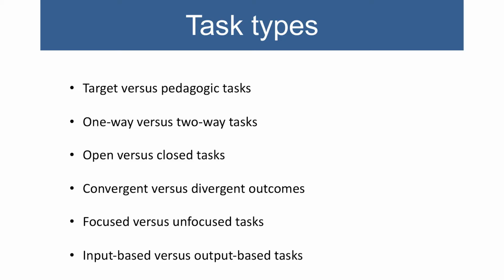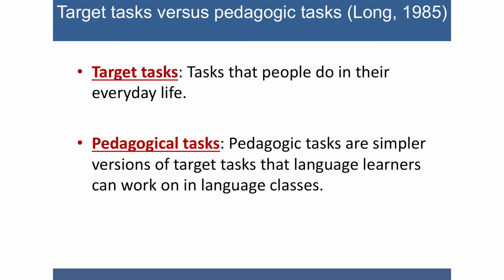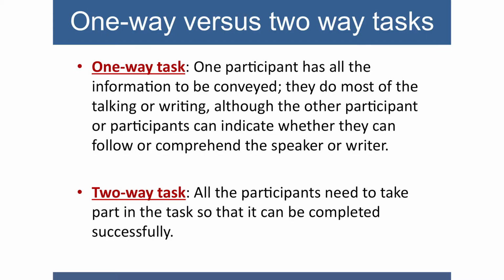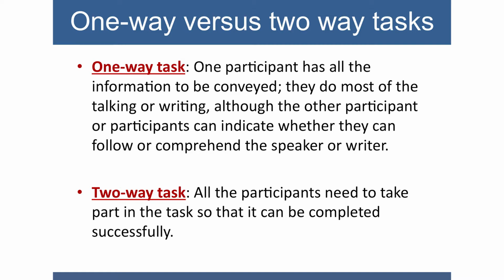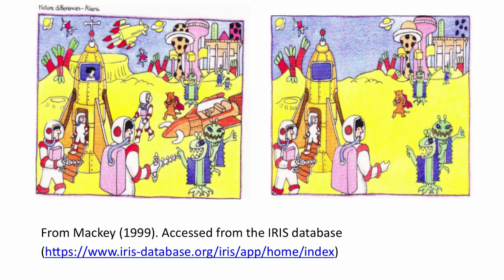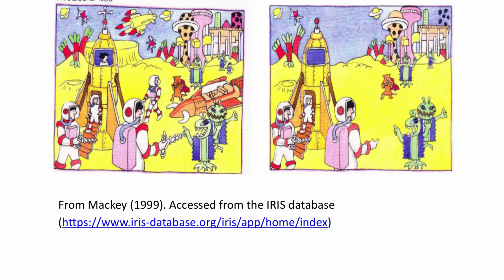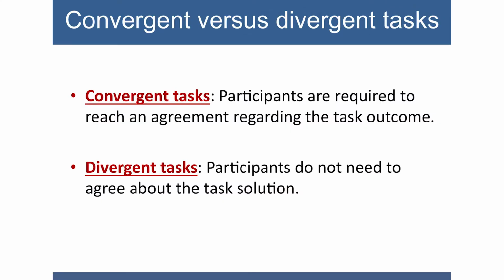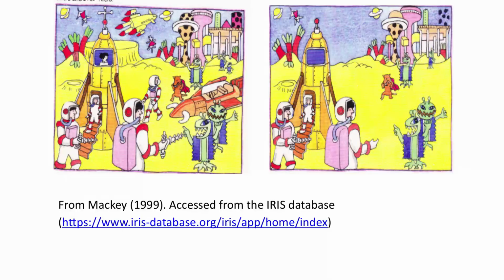University of London 1.2 Types Of Task